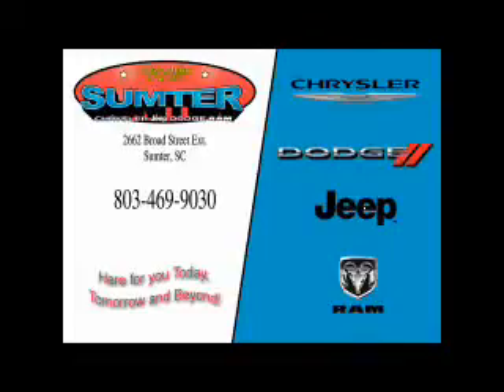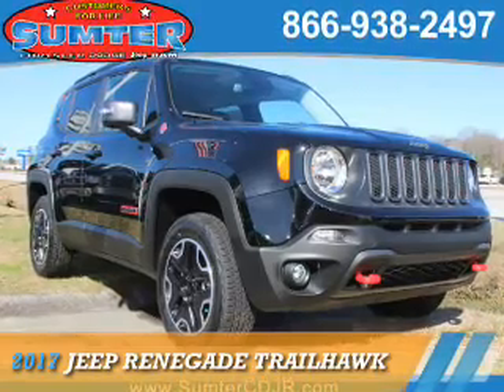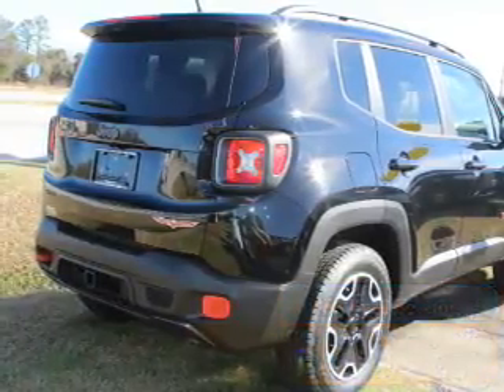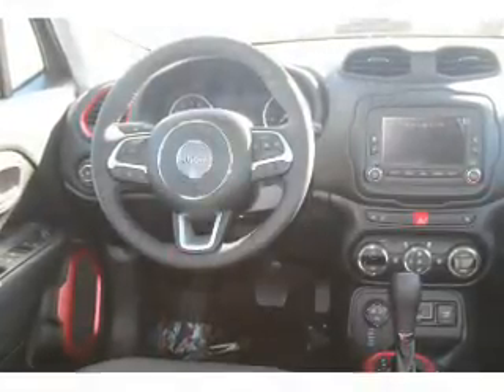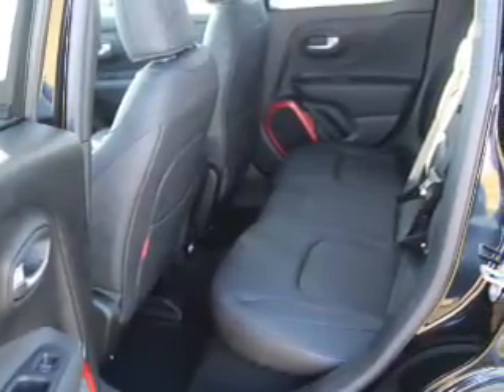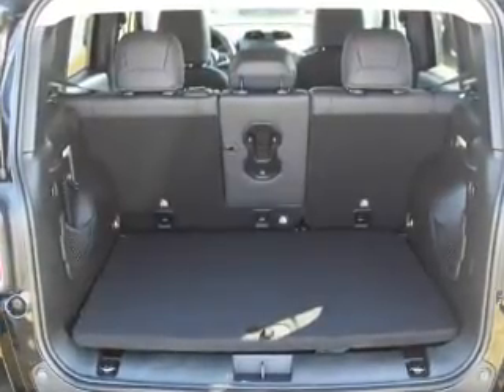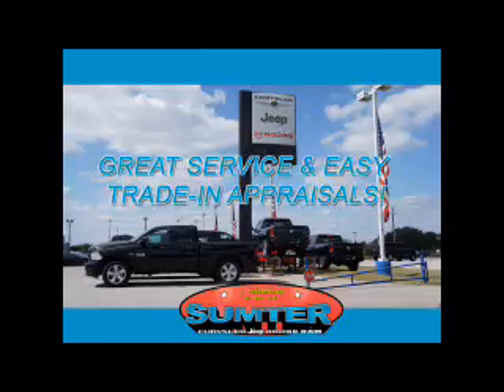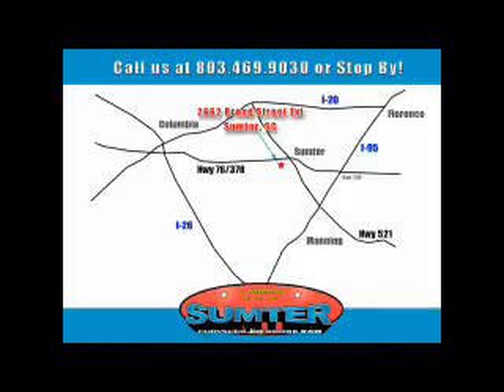2017 Jeep Renegade 17185 - Sumter SC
Year: 2017
Make: Jeep
Model: Renegade
Trim: Trailhawk
Engine: 2.4 liter 4 Cylindercylinder 4WD
Transmission: 9-Speed Automatic
Color: Black
Mileage: 0
Address:
2662 Broad St
Sumter, SC 29150
VIN:ZACCJBCB2HPE69972